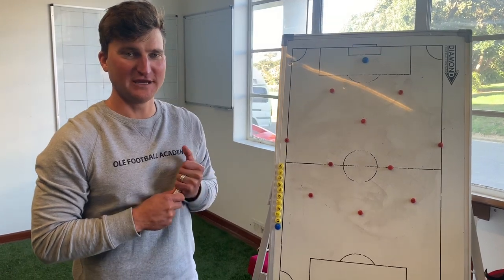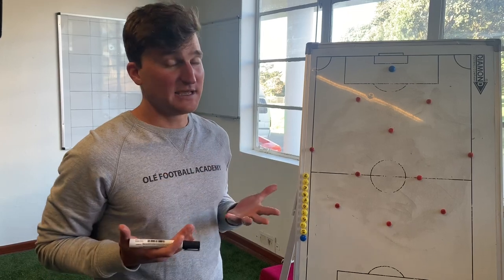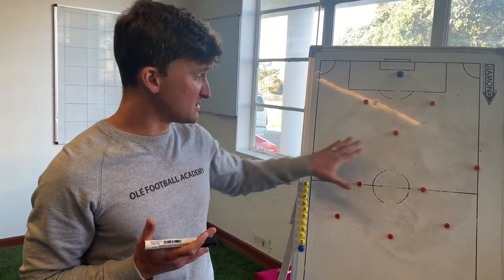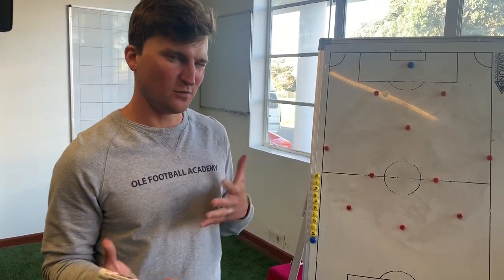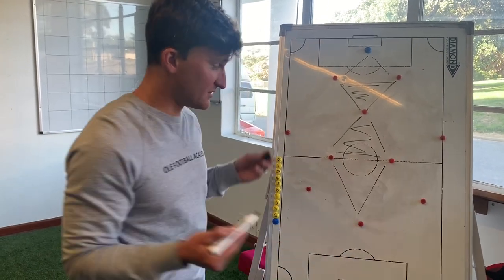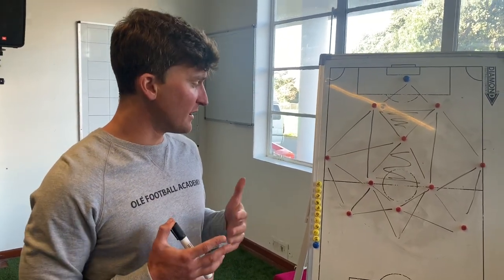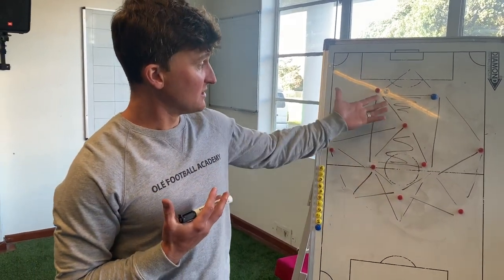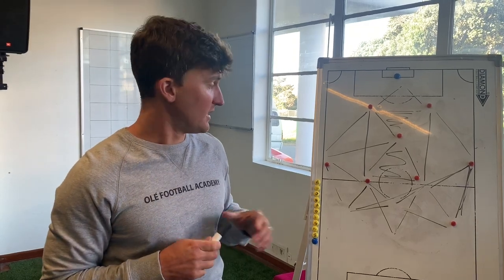INTRO to the Olé Number System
⁣What are all those numbers we're always talking about? Who is supposed to be where on the pitch? Which players are supposed to do what and why? 🧐💭⠀
Whether you're new to Olé, been with us for a while, or if you're somewhere else completely, make sure you check this one out! 👀 Our Technical Director Ben runs through an intro to the Olé Number System ⚽⠀
Football can be one crazily complex game with endless possibilities, but as Ben often says "The road to freedom is a beautiful system" and this is ours! 🛣️⠀
Stay tuned for more as we go deeper into each of the individual positions...Remember - It's important that all players (and even parents!) understand each of the positions on the pitch and the roles and responsibilities of themselves and their teammates 🙌🏽🔥⠀⠀